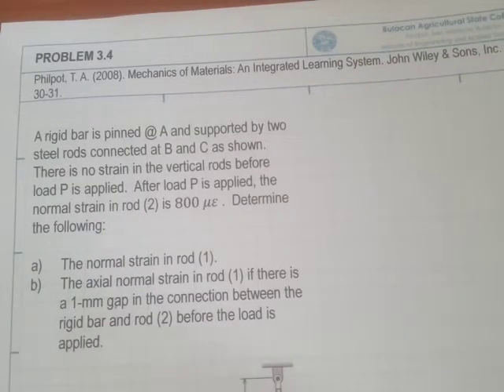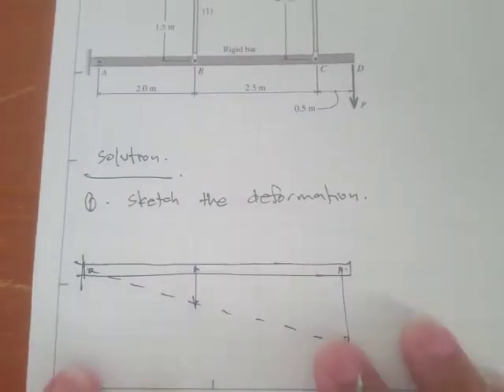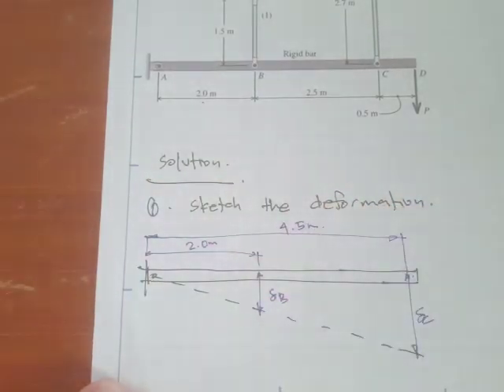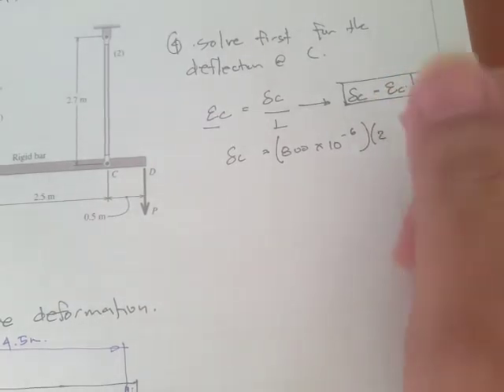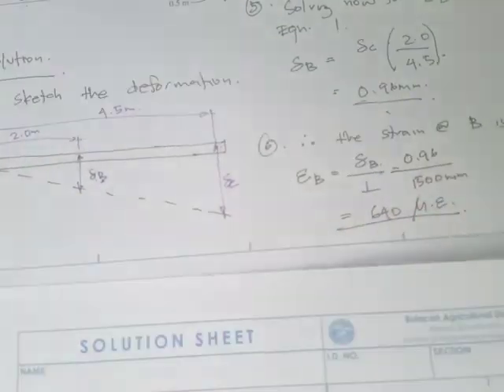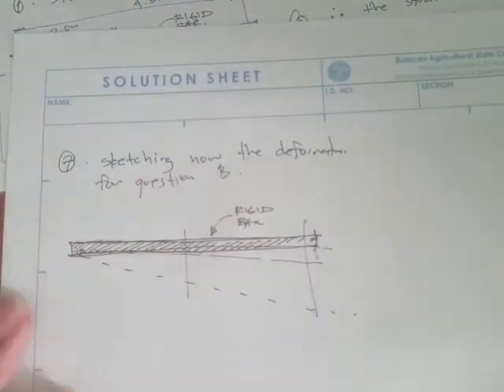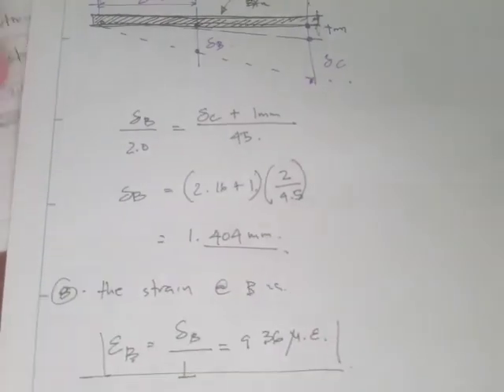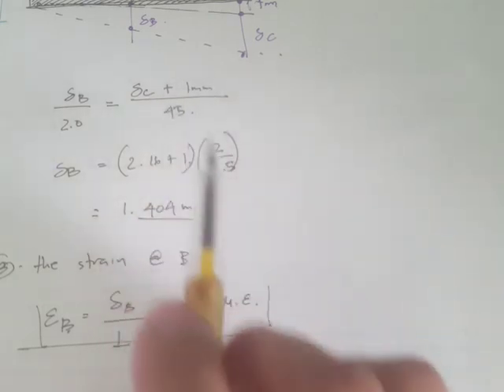ENSC106 - 03.03 - Axially-loaded Members (Part 3)